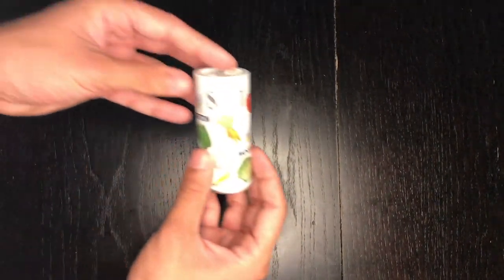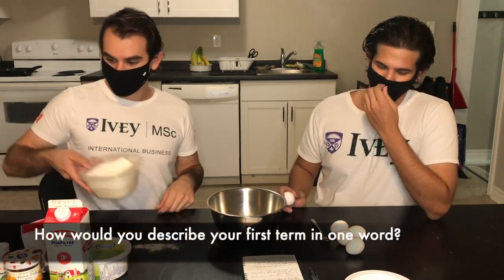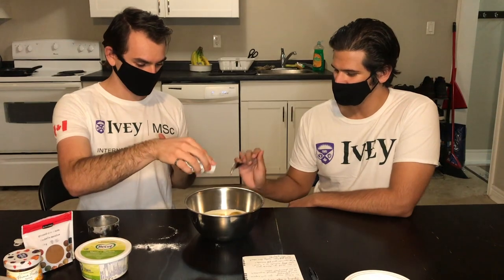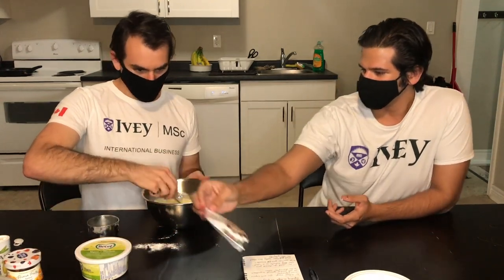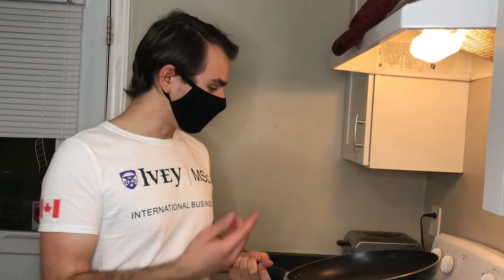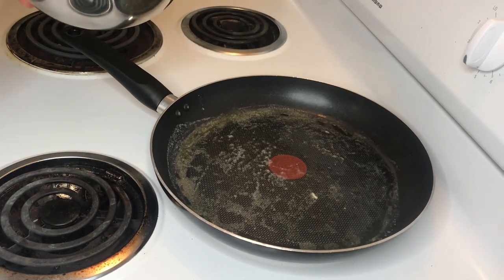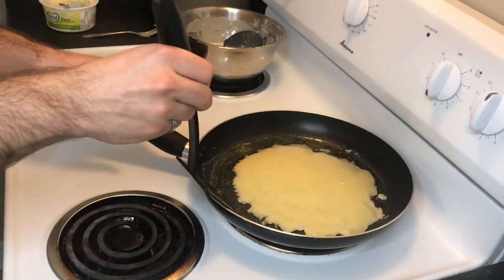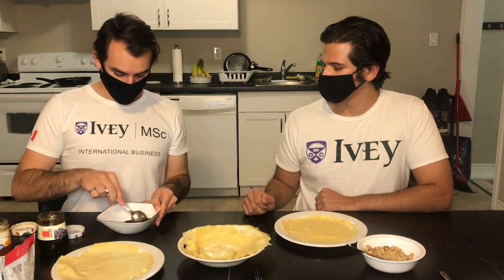MScooks: Episode 1 (Hungarian Crepes / Palacsinta)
In the first MScooks' episode, we made the Hungarian Crepe, aka Palacsinta, and we also shared the student experience of the first term at the Ivey MSc program!

*MScooks is a new video series presented by the MScA. Every episode shares a recipe selected from the cuisines all over the world and provides insights into the student life of the Ivey MSc program at Ivey Business School, Western University Canada.

Follow the MScA on social media!